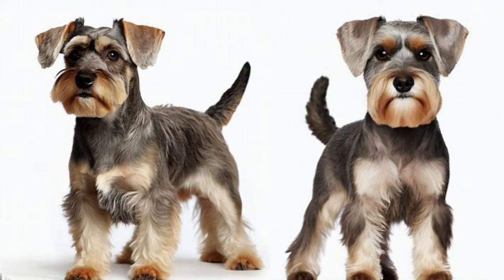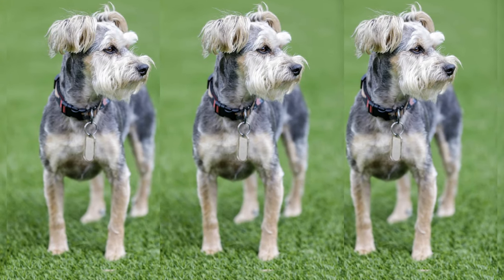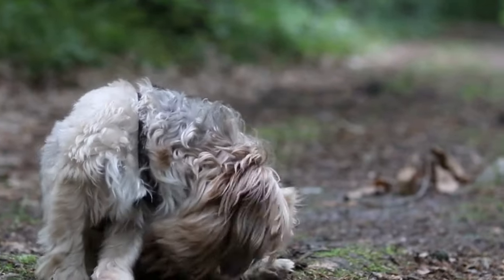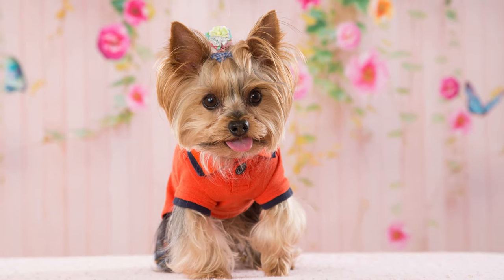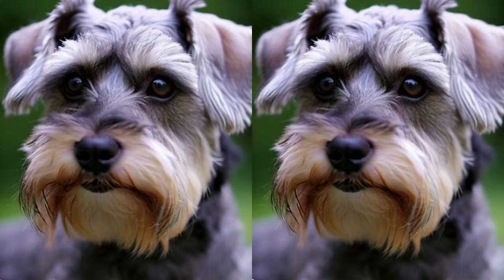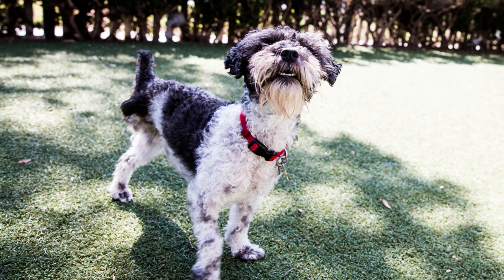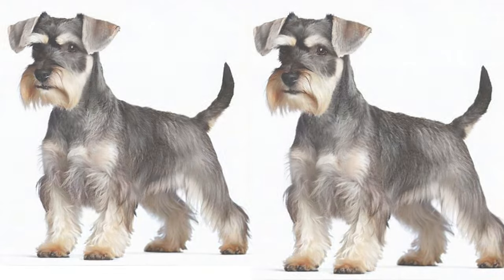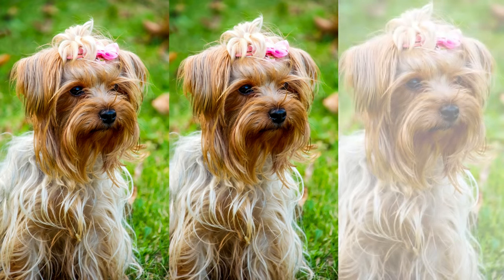Schnauzer Yorkie Mix: A Perfect Blend of Playfulness and Intelligence!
Discover the allure of the Schnauzer Yorkie Mix, a crossbreed that beautifully combines the spirited nature of the Schnauzer with the elegance of the Yorkshire Terrier. This video provides an in-depth exploration of their characteristics, temperament, and unique traits that make them stand out from the pack.

Key Takeaways:

🐾 Playful Personality: Unleash the playful side of your heart as we showcase the Schnauzer Yorkie Mix's endearing antics and boundless energy.
🧠 Intelligent Companionship: Experience the joy of having a furry friend that's not only charming but also highly intelligent, making training a breeze.
🐕 Loyal and Loving: Learn about their unwavering loyalty and affectionate nature, making them the perfect cuddle buddies and devoted family members.

Highlights:

🌟 Discover their striking appearance, from their distinctive coat textures to their adorable button-like eyes.
🐶 Get a glimpse of their interactions with children and other pets, showcasing their amiable and sociable character.
🏞️ Explore ideal environments and activities to keep your Schnauzer Yorkie Mix happy, healthy, and engaged.